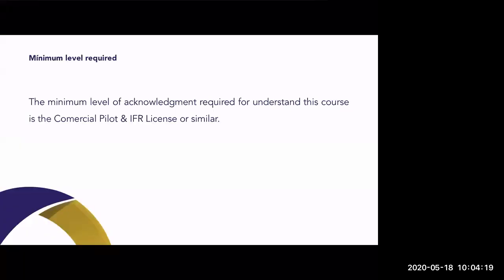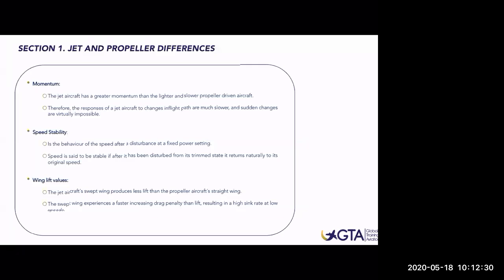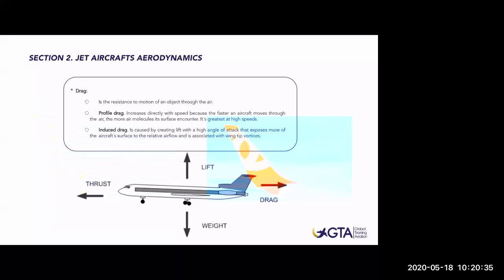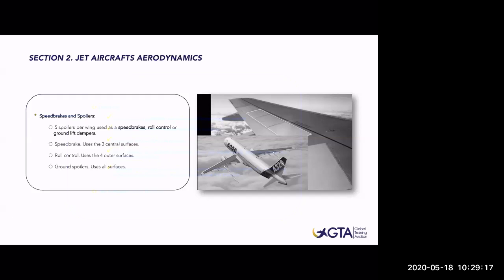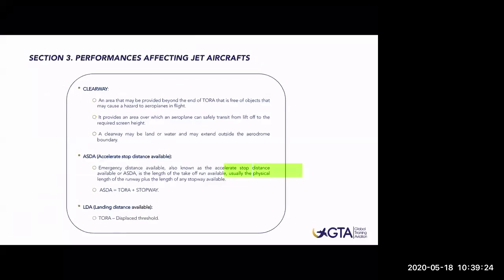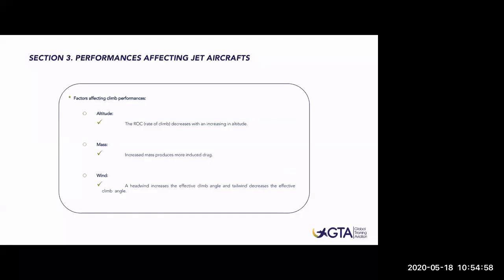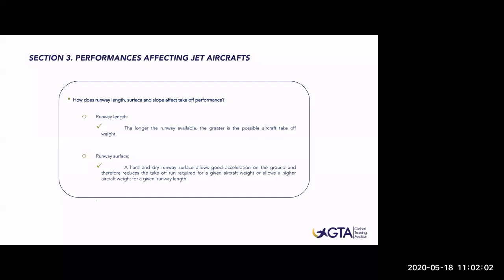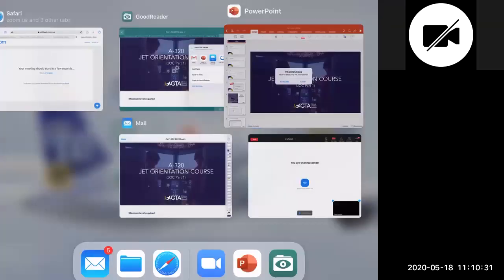FREE JOC COURSE - Part 1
From GTA we keep providing FREE training for all the pilots, through these hard times that we are all living. Our next FREE webinar will be about basic JOC (Jet Orientation Course). This course will be divided into 5 parts.